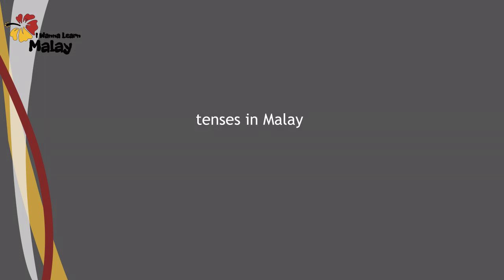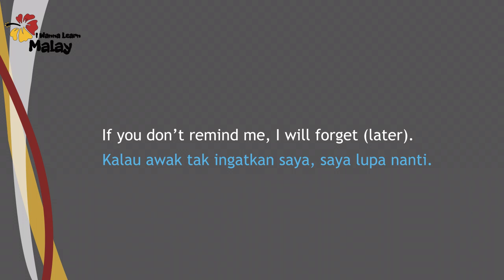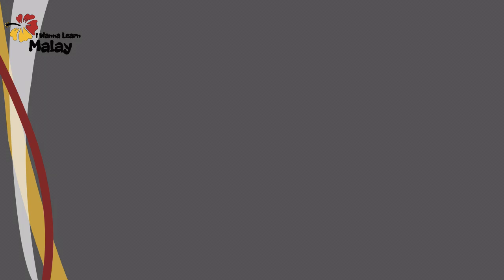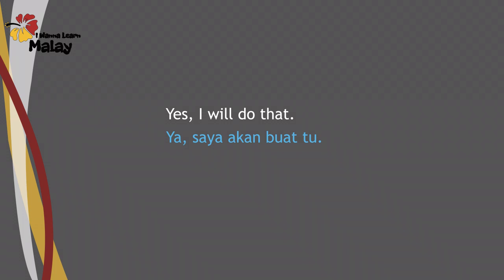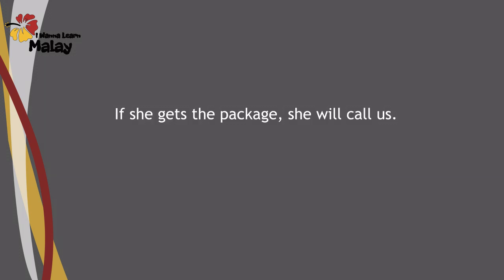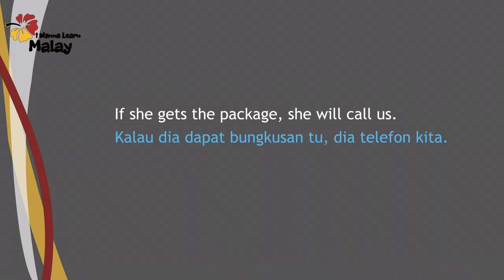LEARN MALAY - Referencing the future in Malay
With no verb conjugations or tenses, how are present, past & future determined in a Malay sentence?